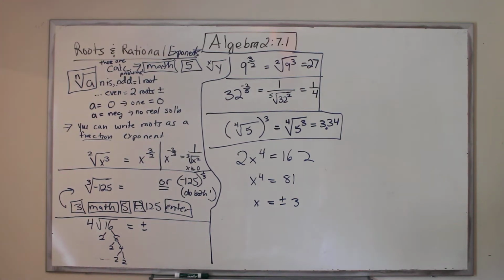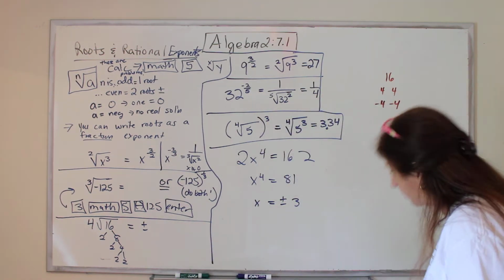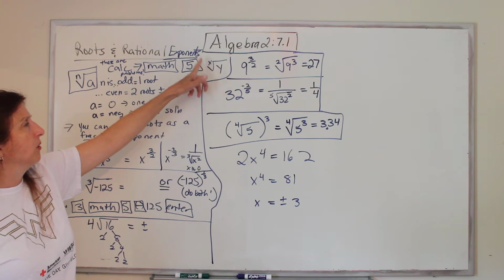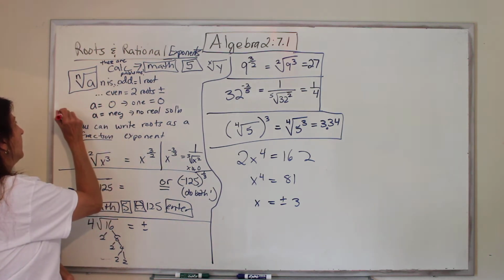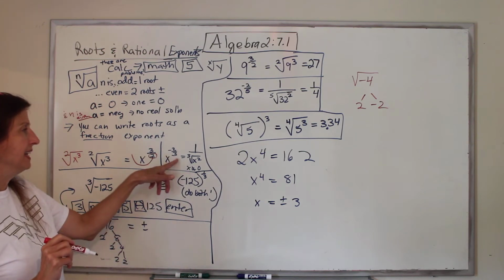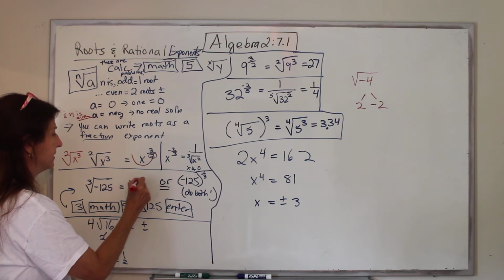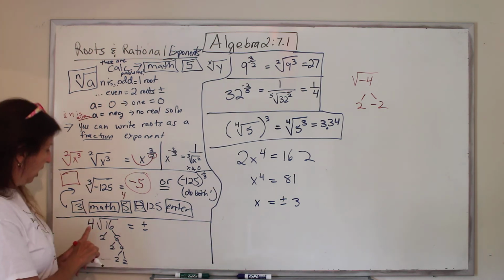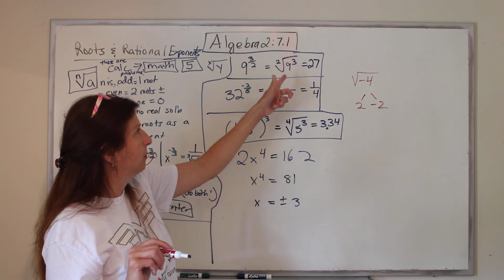Algebra II: (7.1) Root and Rational Exponents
Odds
Day one- 7.1 p. 404 n. 13-15, 19-25, 29-35, 41-45, 53-57
Day two- 7.2 p. 411 n. 23-29, 35-39, 43-45, 51-55, 57-59, 69-71,77, 83
Day three- 7.3 p. 418 n. 13-15, 21-23, 29, 33-35
Day four- calculator lab - no video. Just make sure you can do roots and rational exponents on your calculator. Remember for roots other than square use the math button.